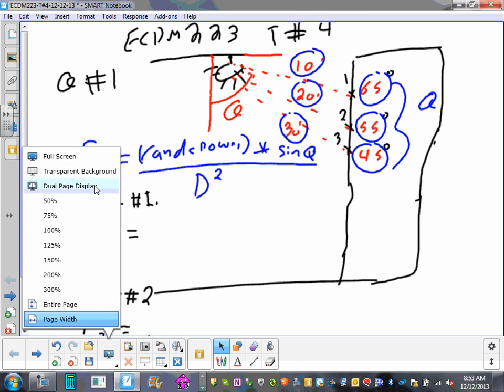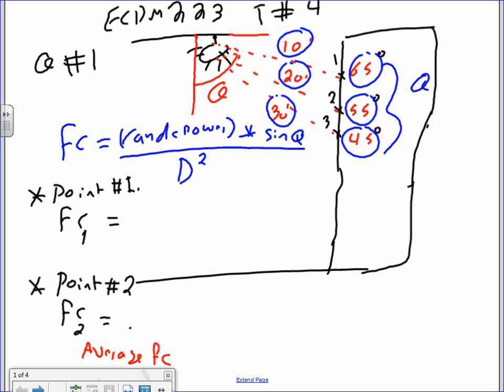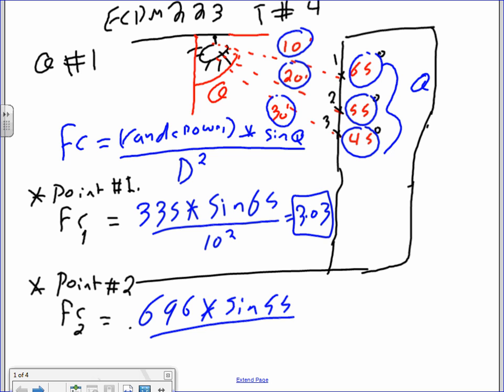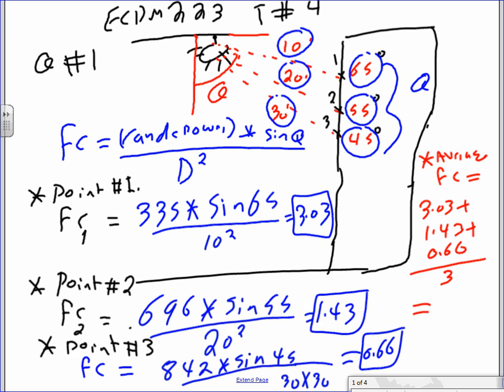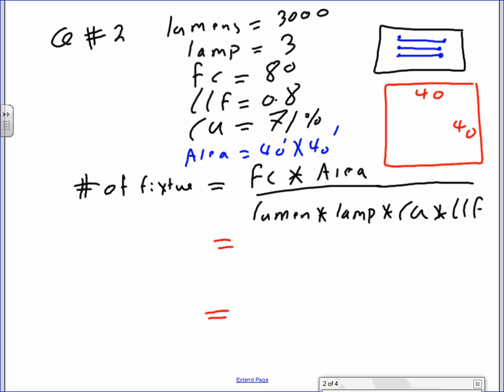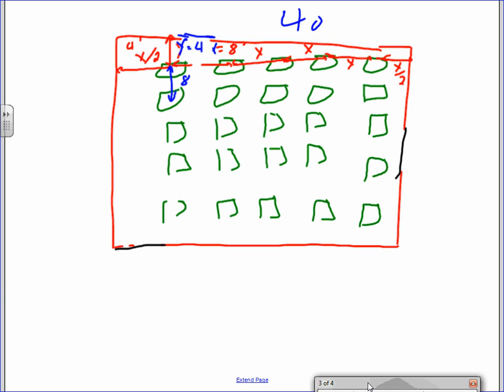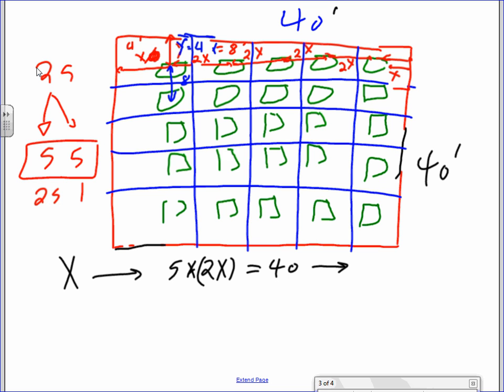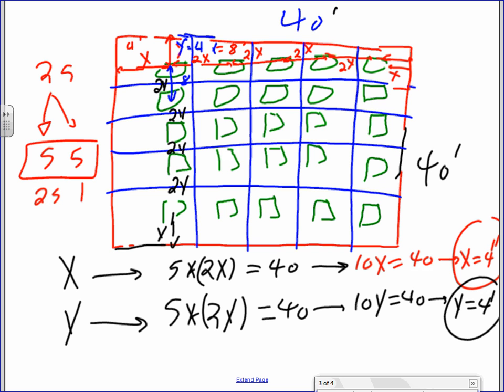Lighting Calculation Vertical & Room T#4 Review 12 12 13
Vertical Surface & room Lighting Calculation